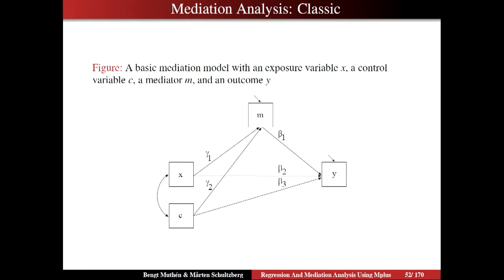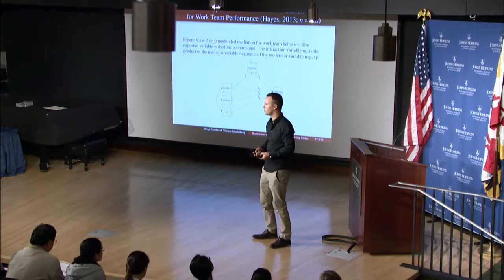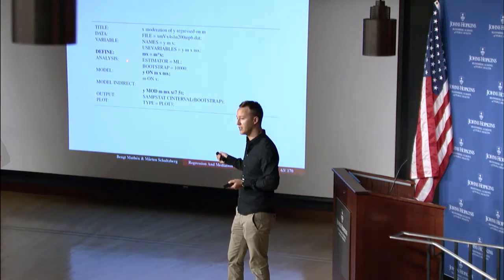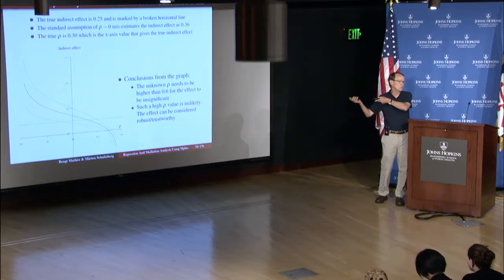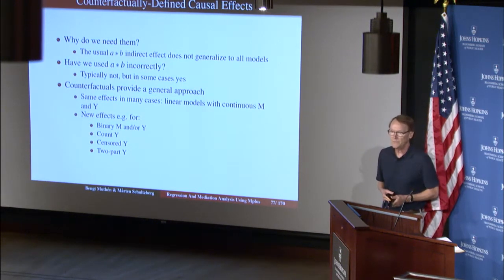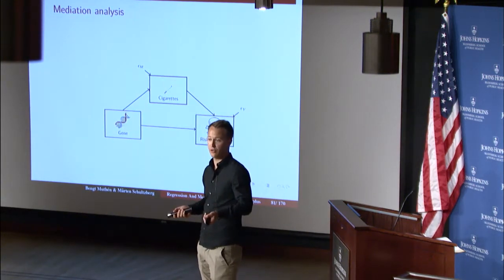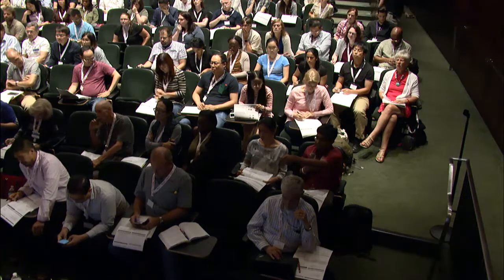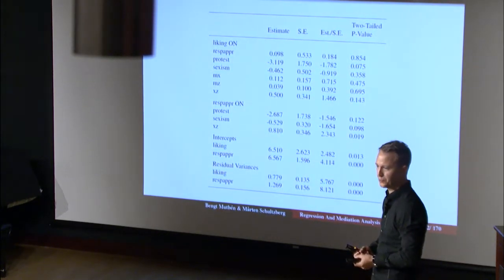Regression and Mediation Analysis and DSEM - Johns Hopkins Workshops, 08-16-2017, P2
Day 1, Part 2 of the August 2017 Johns Hopkins workshops on Regression and Mediation Analysis and Dynamic Structural Equation Modeling (DSEM).